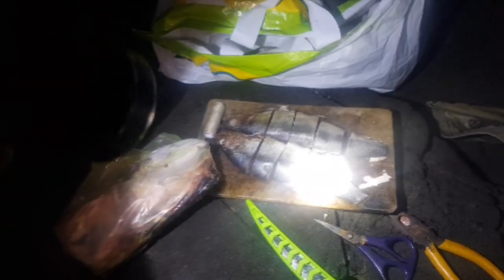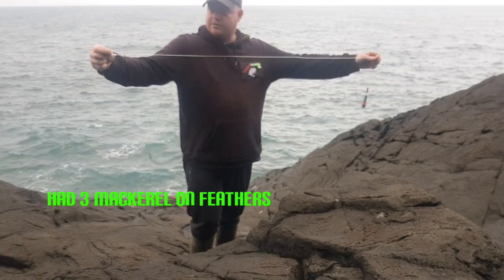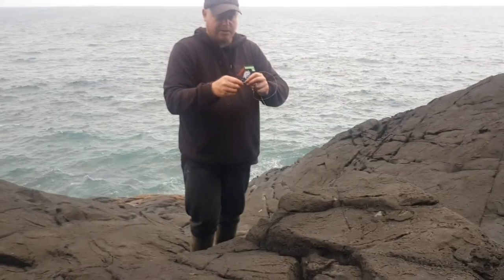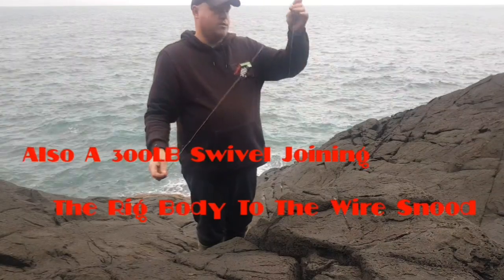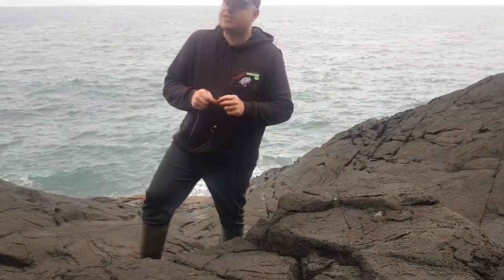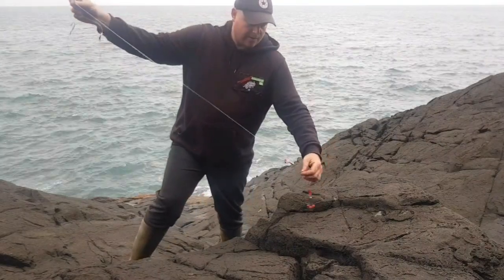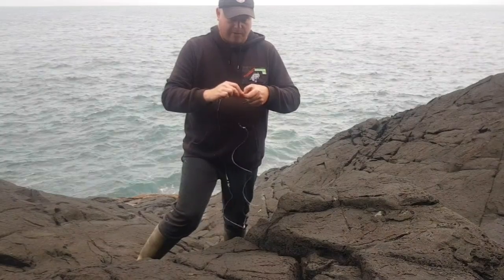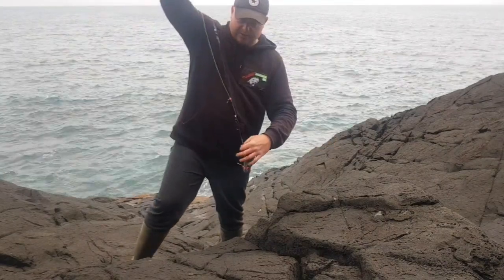EXTREME ROCK FISHING NORTH WALES | TOPE ATTEMPT